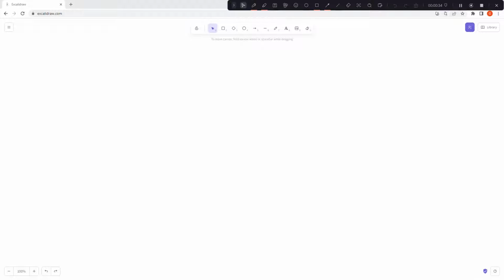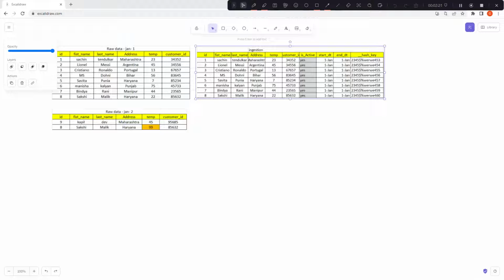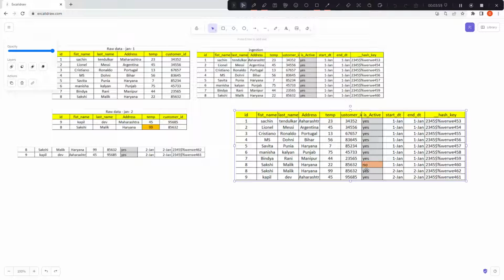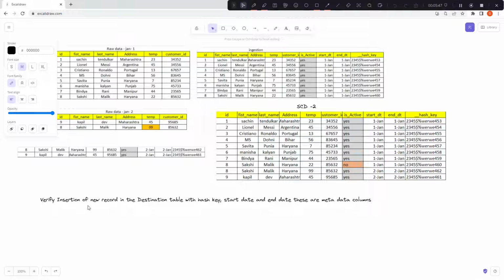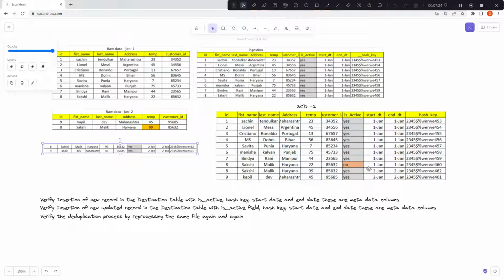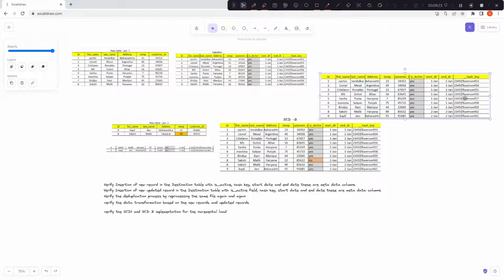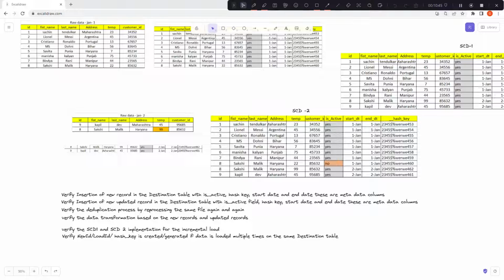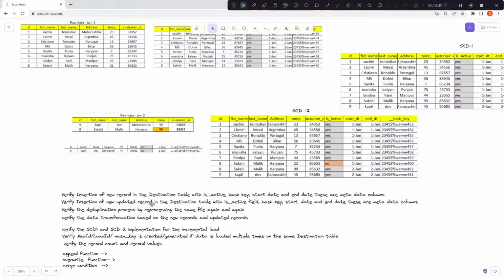Common ETL test scenarions for incremental load testing